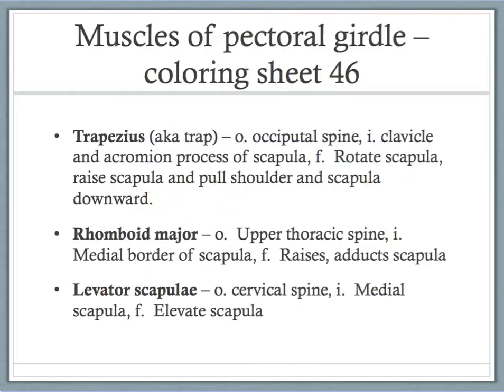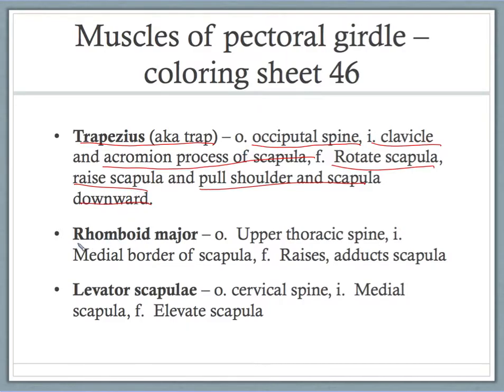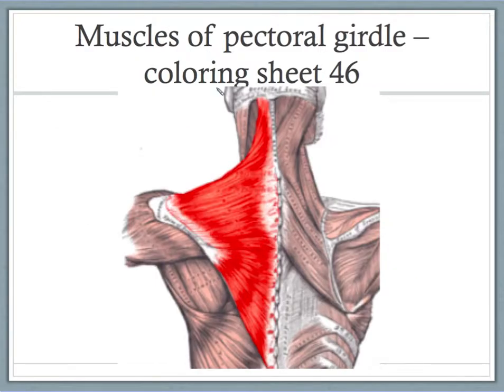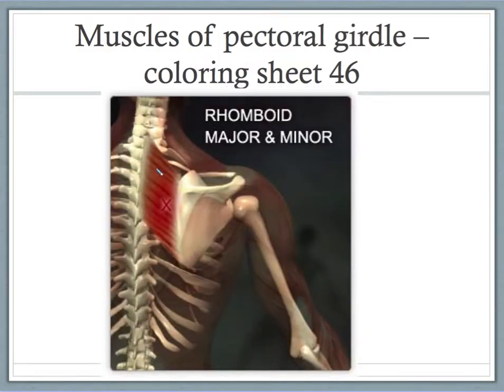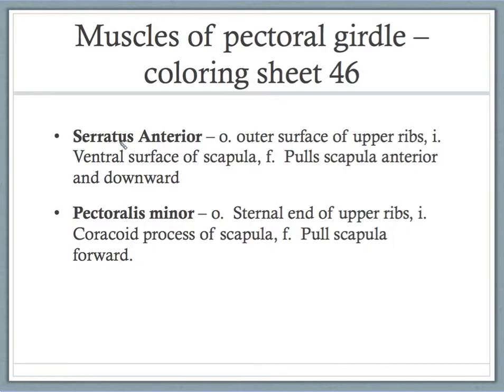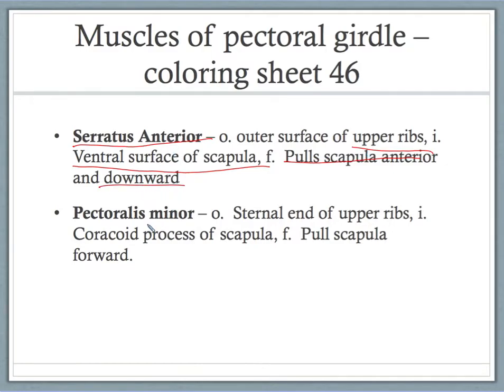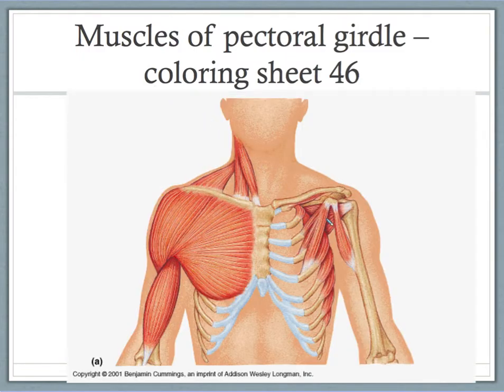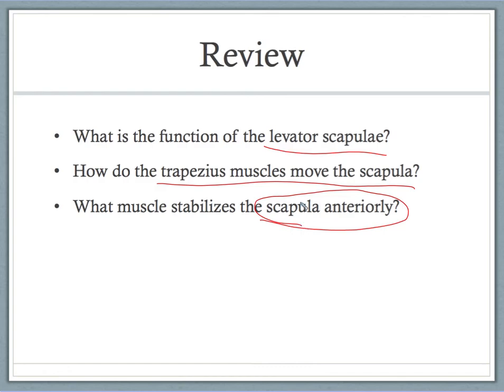5.04 - Muscles of the Pectoral Girdle